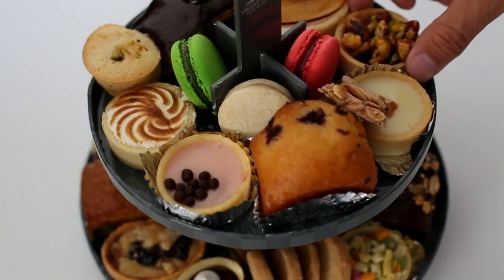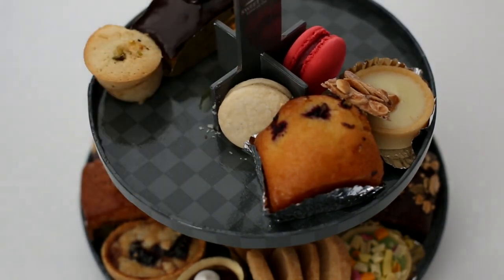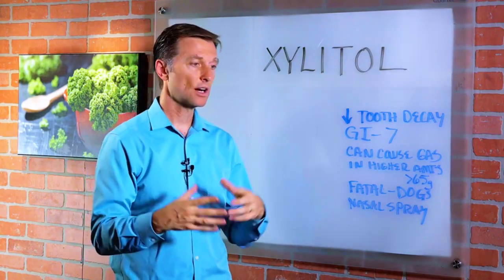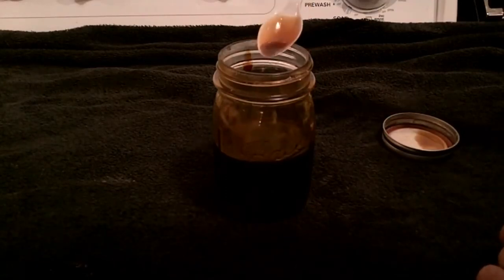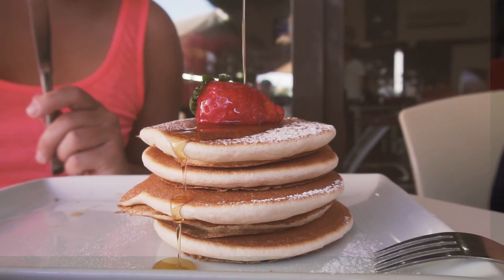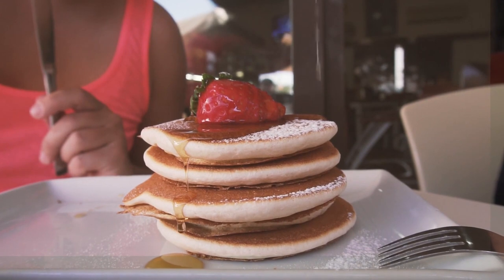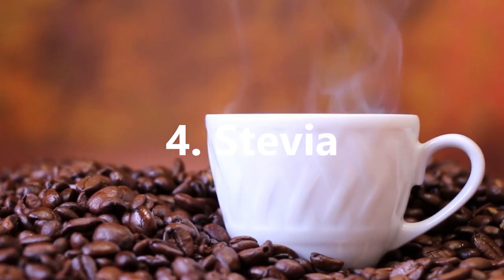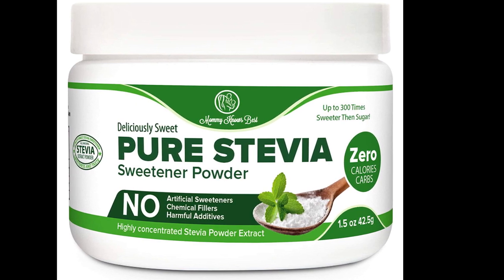What Are The Best Sugar Alternatives | Top 5 Sugar Substitutes (...and Reasons Why They Are!)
Ever wondered what are the best sugar alternatives? Or the top 5 sugar substitutes? In this video we give you five alternatives to sugar and the benefits to be gained from each of the for your diet and health. We compare refined sugar vs natural sugar (or refined sugar vs unrefined sugar ) as we look at the best sugar substitutes.

So if you're wondering what is the best sugar substitute, and want some alternatives to sugar, then in this video on Practical Inspiration you'll learn of substitutes to sugar or sugar alternatives. So learn what you should eat instead of sugar, including:

1. Honey
2. Stevia
3. Birch Sugar
4. Jaggery
5. Coconut Sugar

// If you enjoyed this, why not check out more content from Practical Inspiration here:

Artist: Oscuro
Title: All I Want Is You